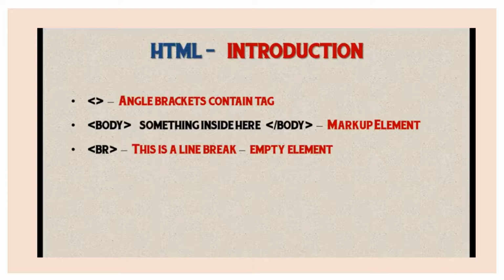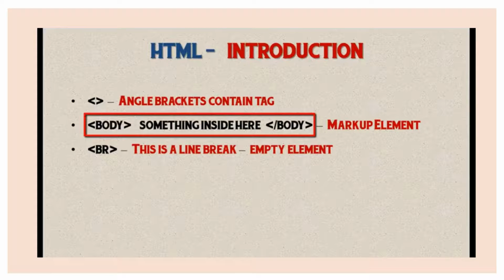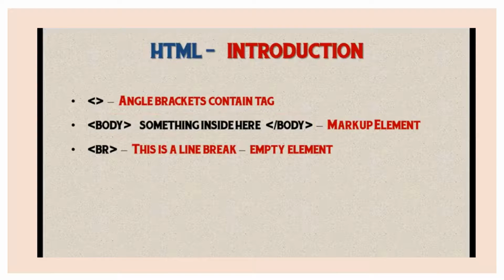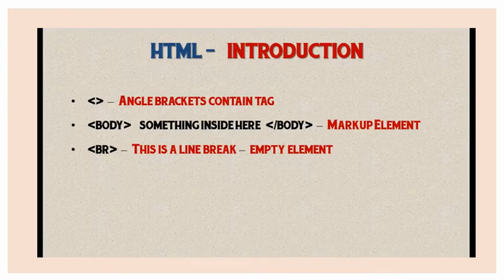HTML Tutorial for Beginners - 00 - Introduction to HTML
HTML Tutorials for beginners-00-HTML Introduction.
In this video we go over the basics of HTML and what you will need to follow along for the entire series.  This series will cover the latest concepts including HTML5.

This series is just to cover the new features in HTML5.